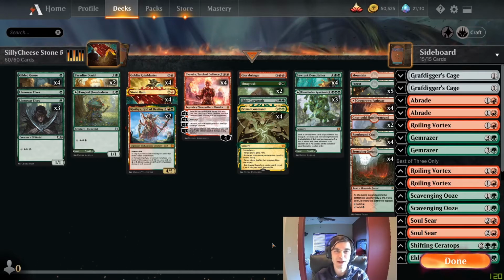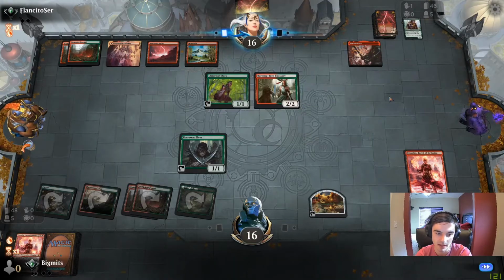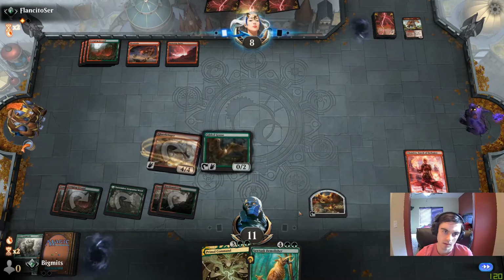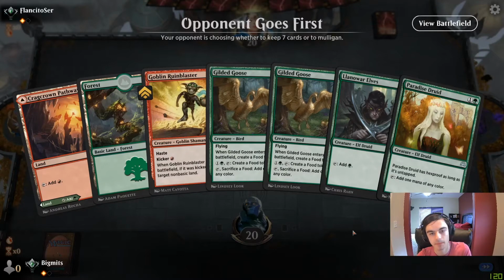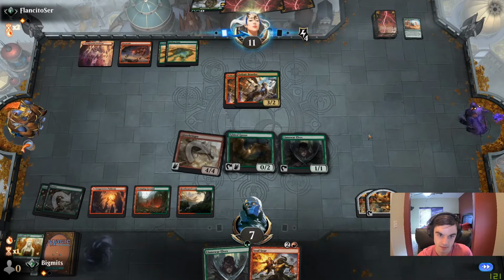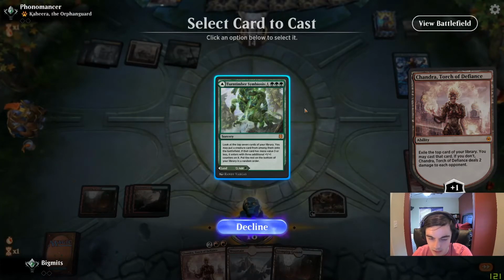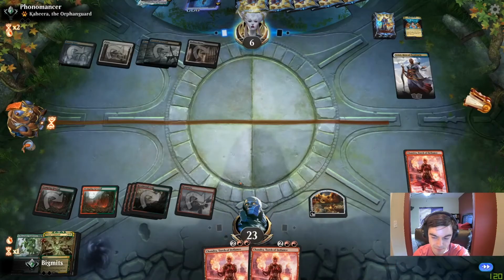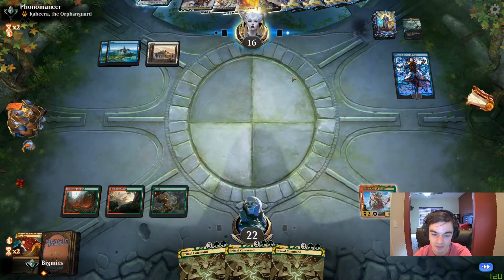Gruul Land Destruction in HISTORIC | Historic Bo3 | Magic Arena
Deck tech: 0:00
Round 1: 2:31
Round 2: 26:04